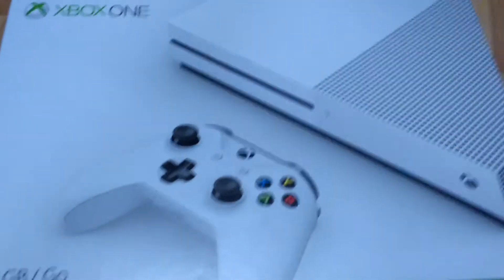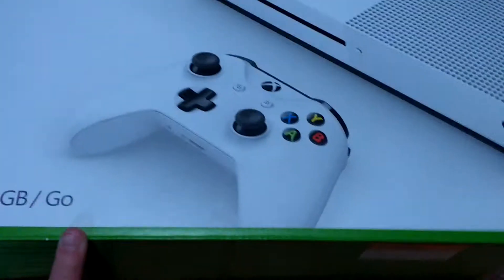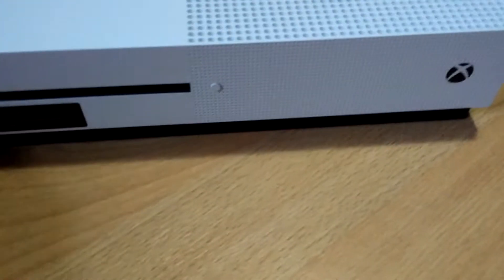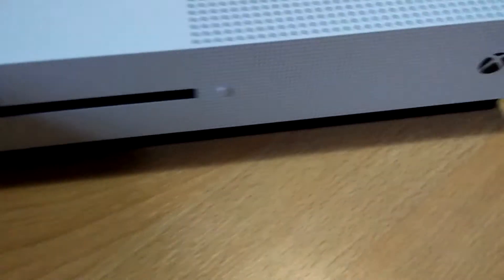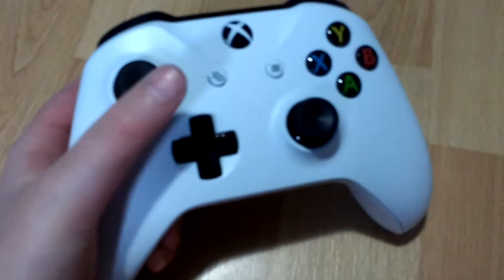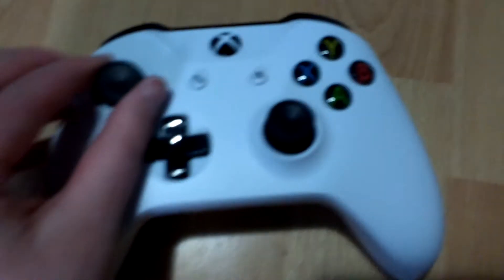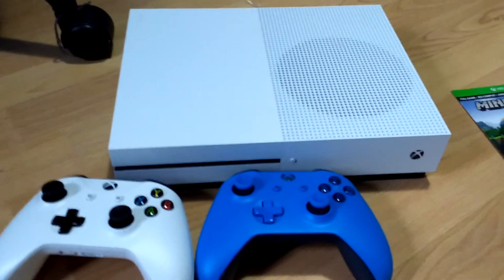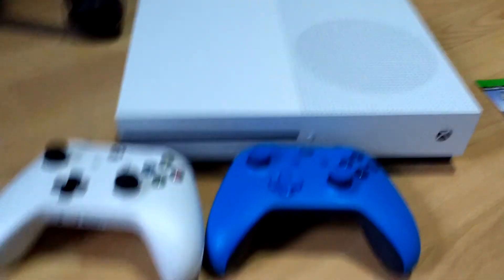Xbox One S Unboxing!!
I got an Xbox One S for my birthday!!